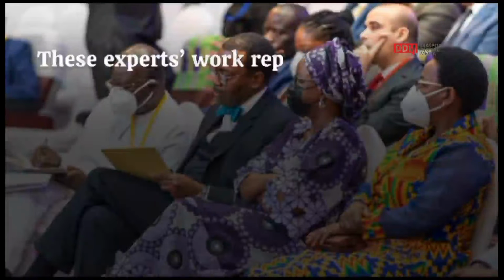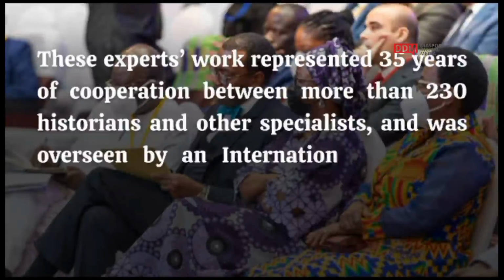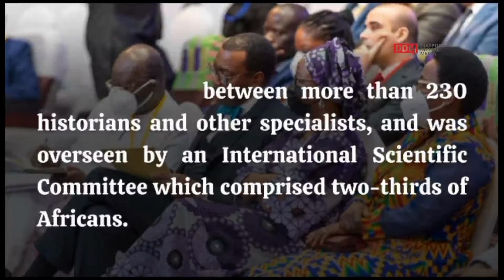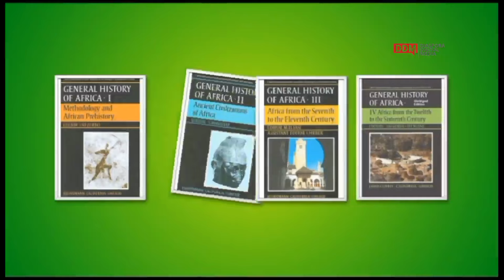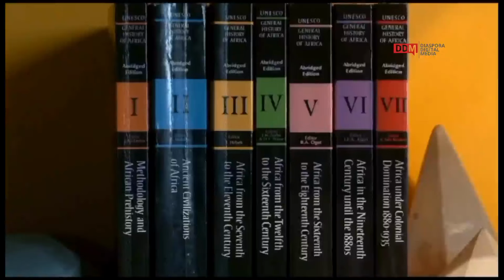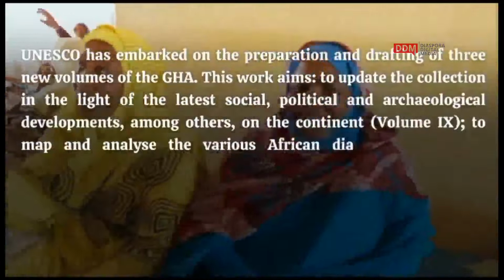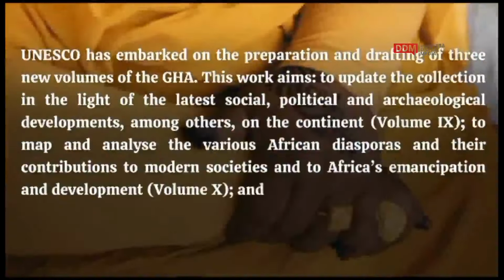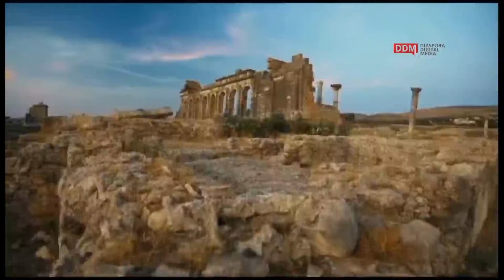DDM History of Africa Project: covering the history of the entire African continent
DDM History of Africa Project: General History of Africa

The General History of Africa (GHA) is a pioneering corpus, unparalleled in its ambition to cover the history of the entire African continent, since the appearance of human beings to contemporary challenges faced by Africans and their Diasporas in the world.

It is a history that no longer leaves the pre-colonial period in the shadows and that deeply integrates the destiny of Africa into that of humanity by highlighting its relations with the other continents and the contribution of African cultures to the general progress of humanity.

Many Africans are not aware of this project that UNESCO started in 1964 and produced its first volume in 1981. We at Diaspora Digital Media, DDM, has taken it upon ourselves to bring this groundbreaking historical research to every African.

Diaspora Digital Media (DDM) is a media company, founded by Nigerians in diaspora & incorporated in the USA to provide an African perspective to world events.

CREDIT: UNESCO